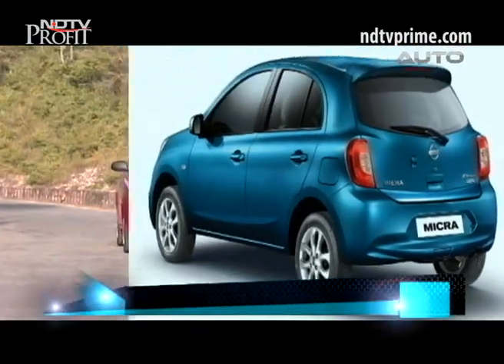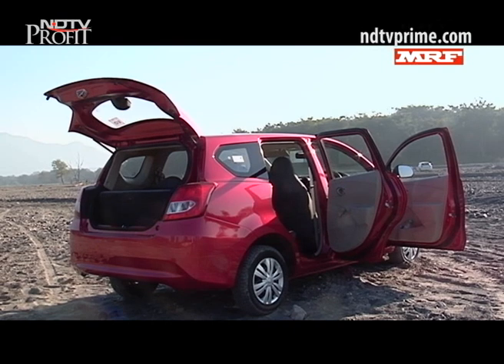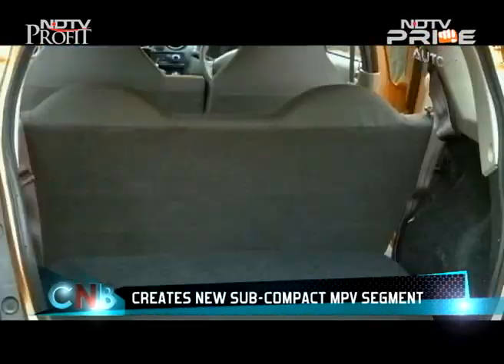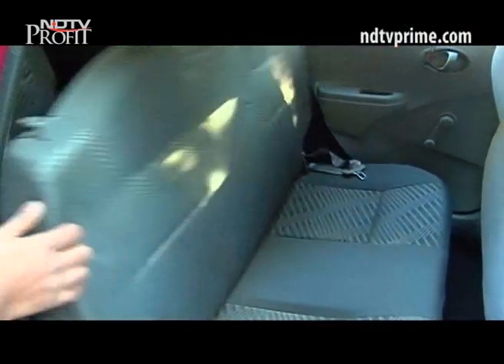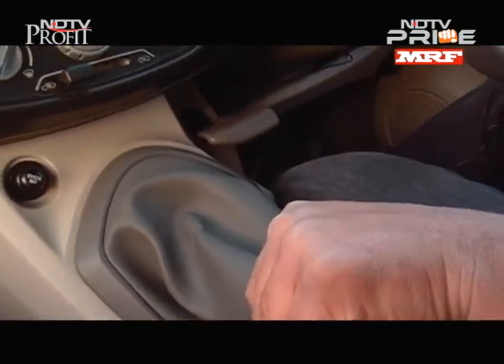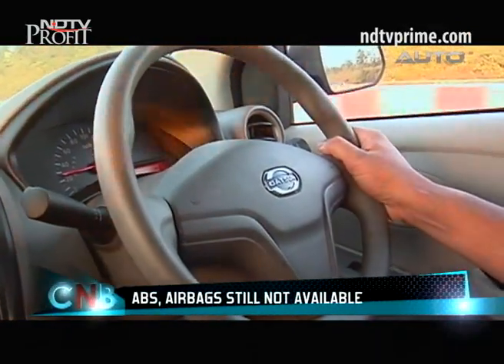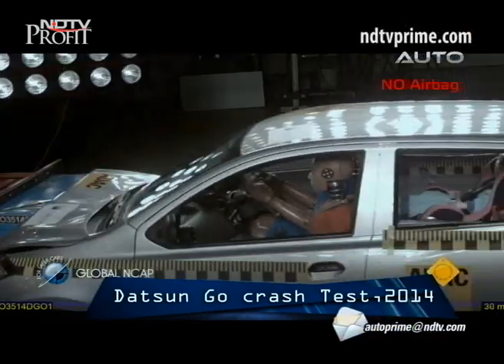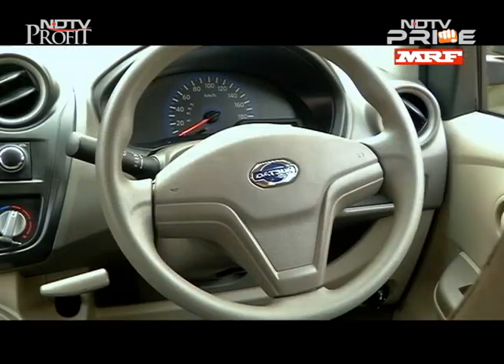Datsun Go+ Subcompact MPV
It's sub 4 metre and yet sports 7 seats. The Go+ creates a new segment, and hopes to finally get the brand moving. We have the full details.